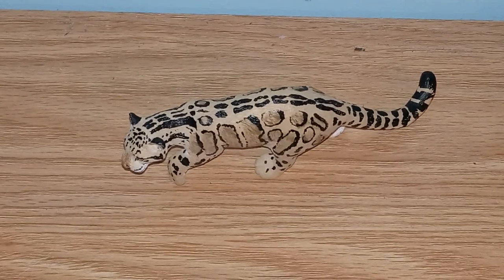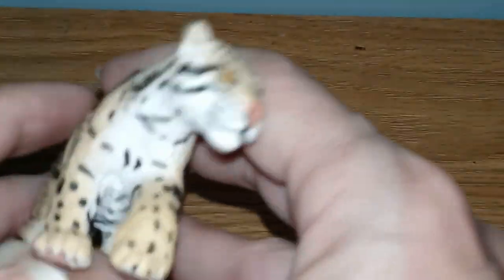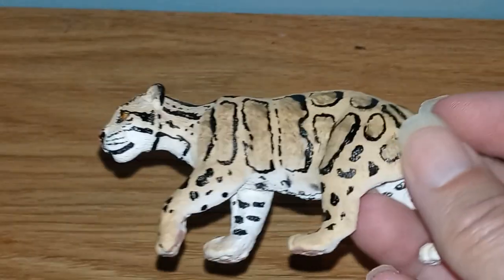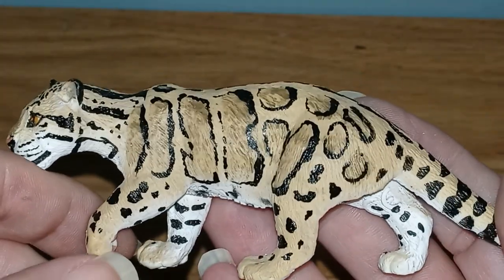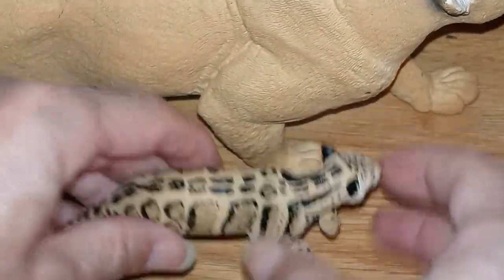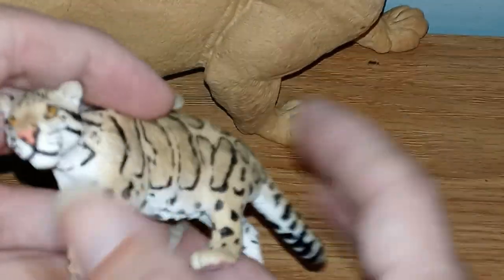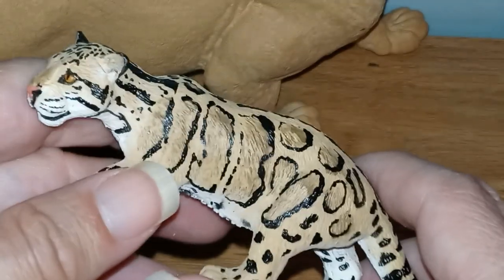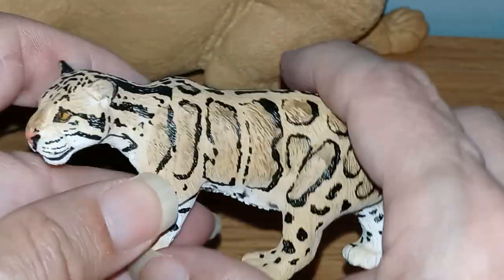Clouded Leopard Toy Review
A review of Safari LTD.'s Clouded Leopard replica/Toy